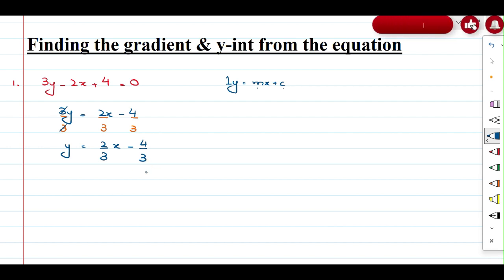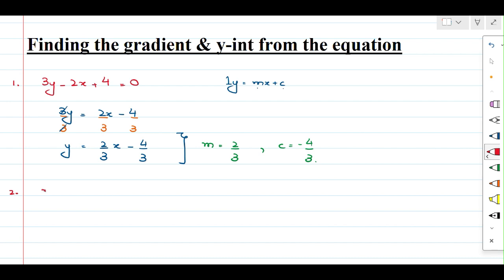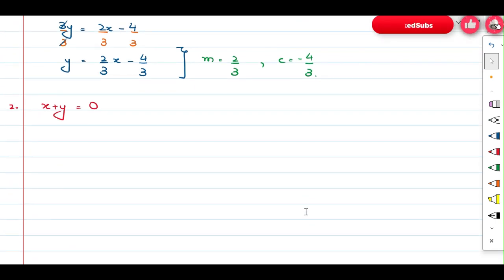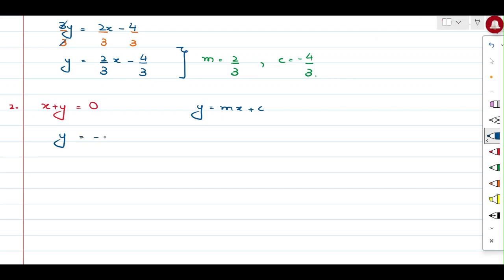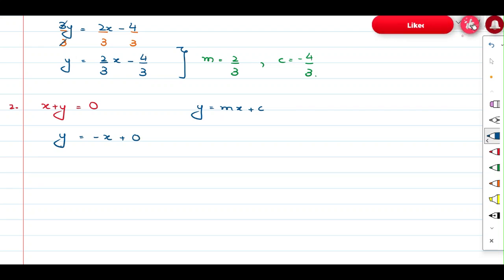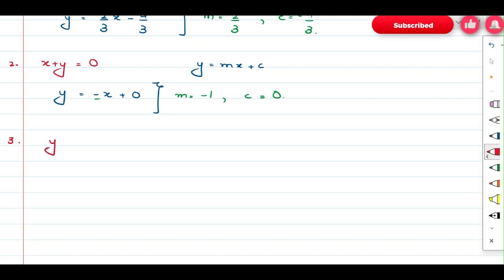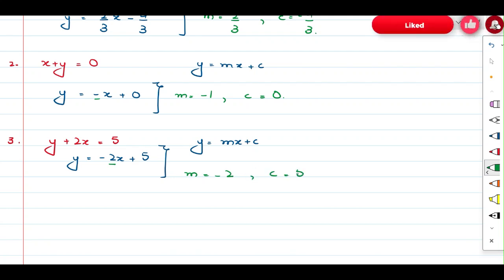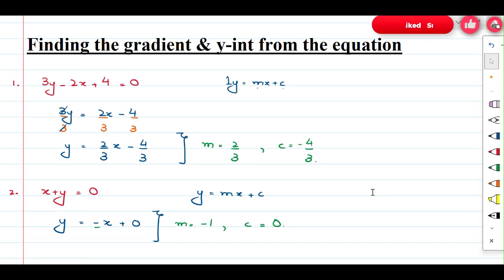Finding Gradient and y-intercept from Equations || O Level || A Level || IGCSE Mathematics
This video will guide you the complete step by step concept of Finding Gradient and y-intercept from Equations